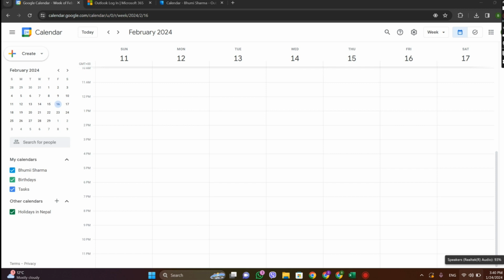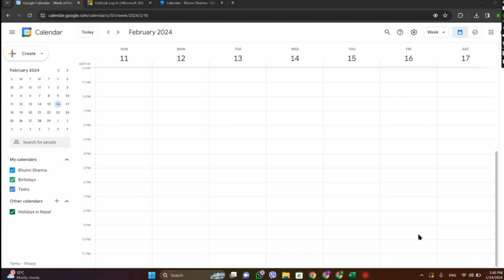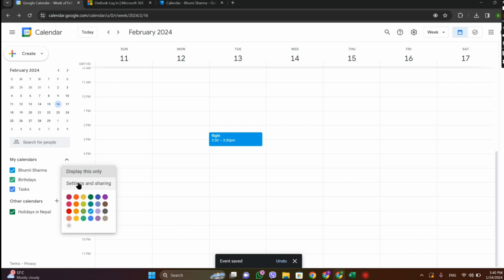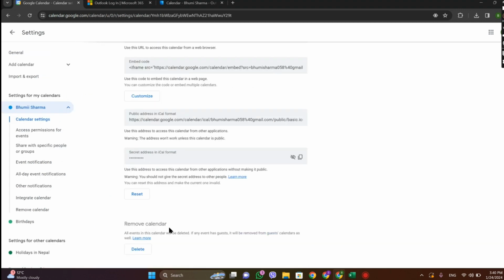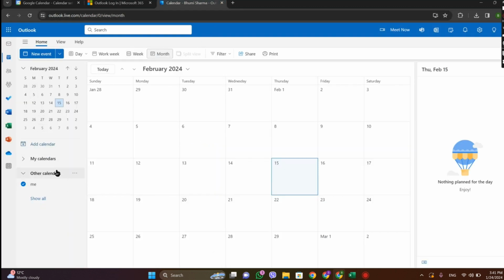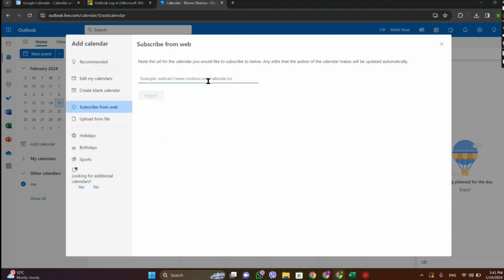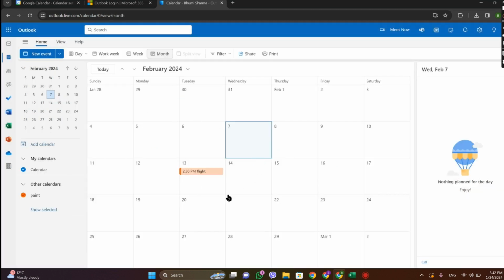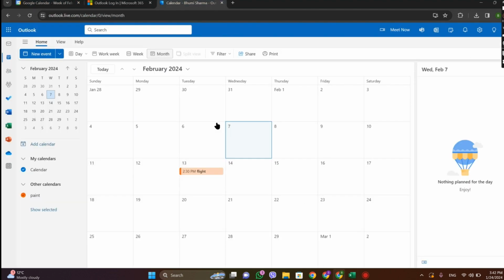How to Sync Outlook Calendar With Google Calendar 2024 (EASY!)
Confused about how to add Outlook Calendar to Google Calendar? This video walks you through the step by step process of how to add outlook calendar to google calendar.

Welcome to our comprehensive guide on seamlessly syncing your Outlook Calendar with Google Calendar! In this easy-to-follow tutorial, we'll take you through each step, ensuring you can effortlessly manage your schedule from one centralized location. Learn how to access your Outlook Calendar, export the necessary data, and seamlessly import it into your Google Calendar. With this synchronization, you'll have the convenience of accessing your appointments and events across multiple platforms, reducing the risk of scheduling conflicts and enhancing overall productivity. Stay organized and save time by unifying your calendars today. Check out the timestamps for quick navigation and find the relevant links and tools in the description below. Let's streamline your scheduling experience!